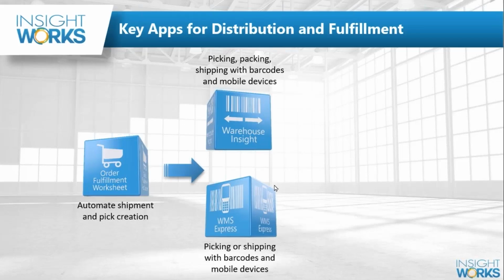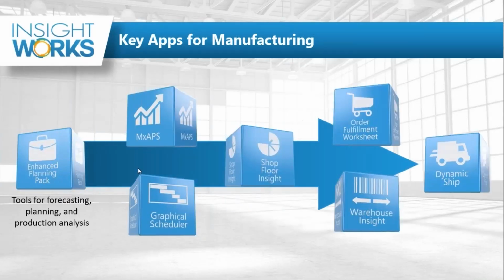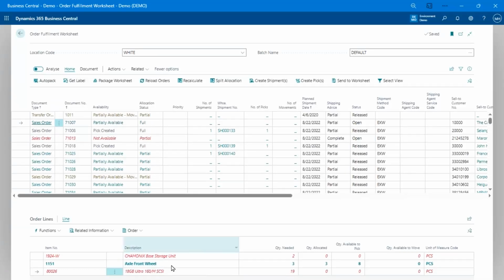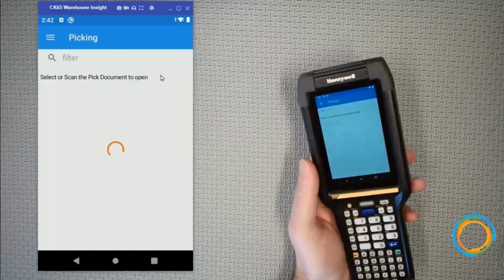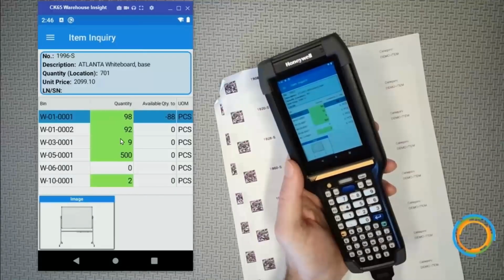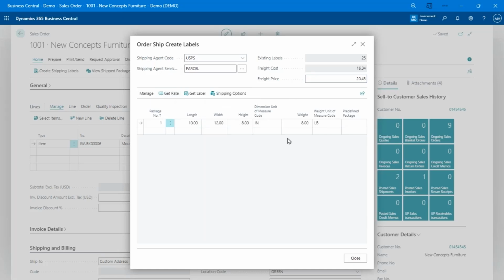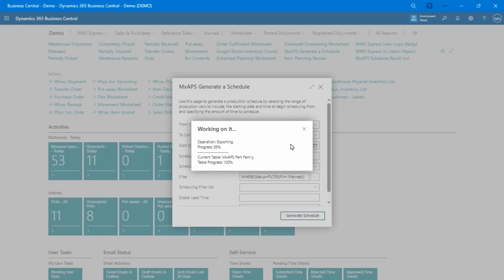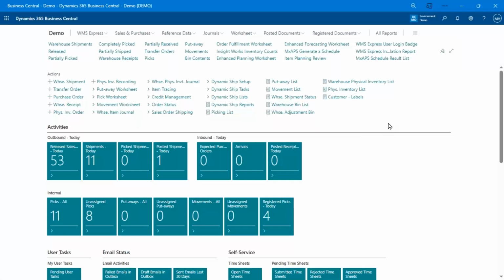Insight Works: Unlock Dynamics 365 Business Central’s Full Potential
In this video, our ISV partner Insight Works showcases powerful (and many free) solutions built for Microsoft Dynamics 365 Business Central—designed specifically for manufacturers and distributors.

Whether you're using Business Central on-premises or in the cloud, these tools help you save time, cut costs, and get more out of your ERP system—with many solutions ready to use immediately and at no cost.